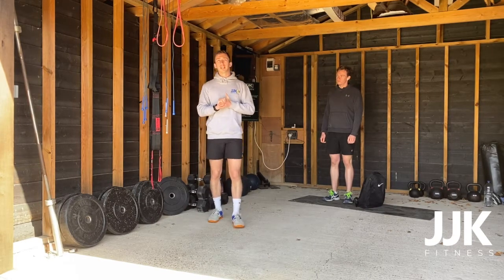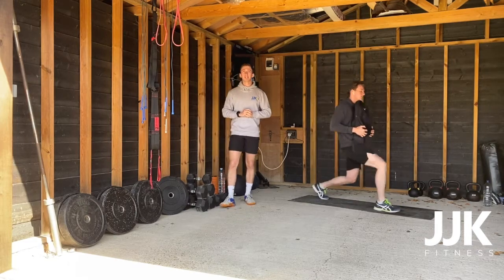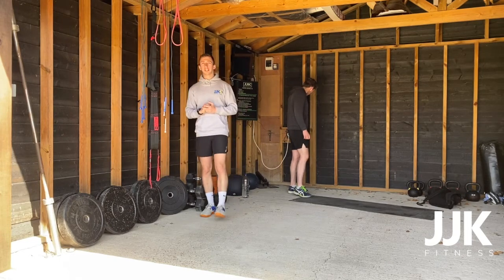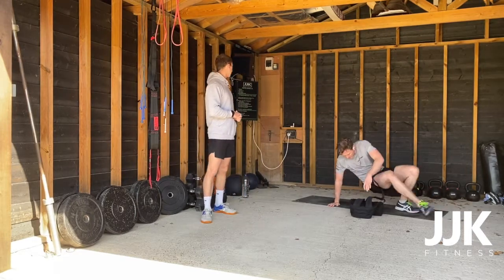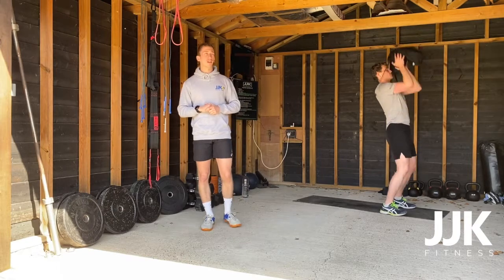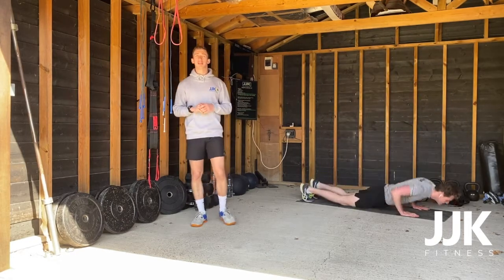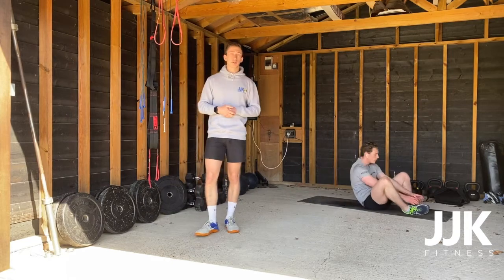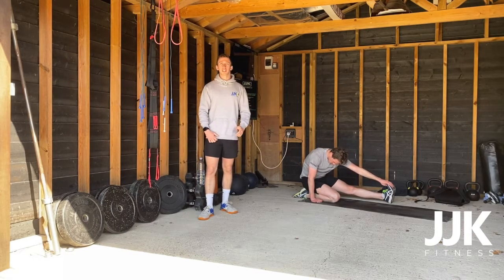HOME SERIES #3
30 MINUTE WORKOUT

A WORKOUT USING EVERY DAY THINGS FOUND IN AND AROUND THE HOME.
SUITABLE FOR ALL ABILITIES